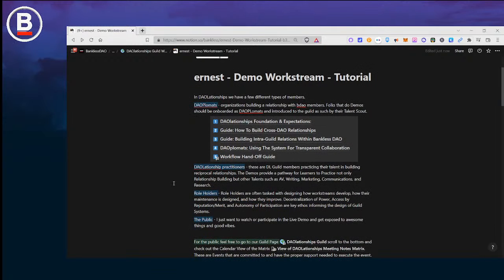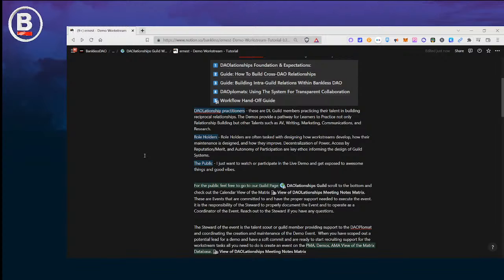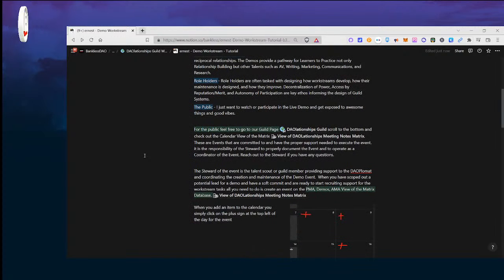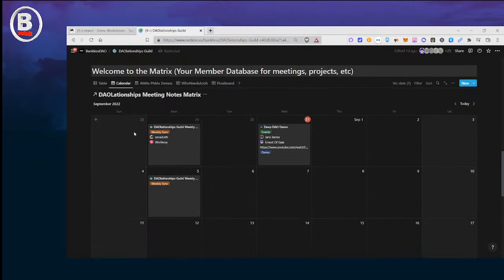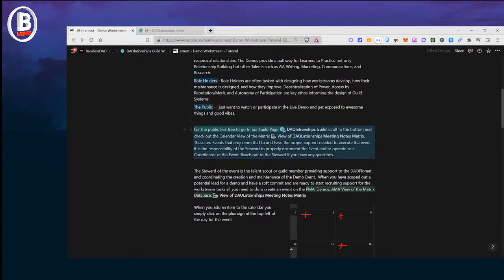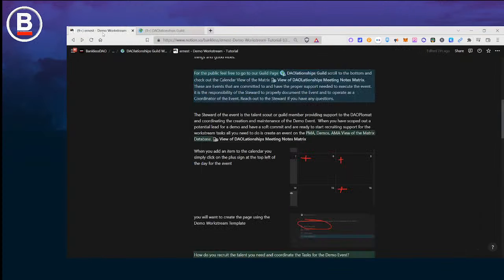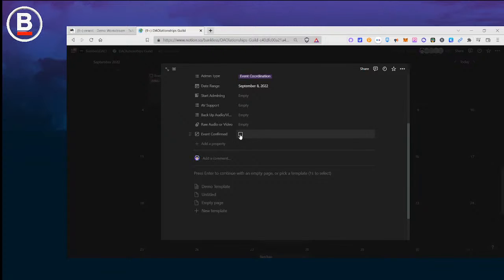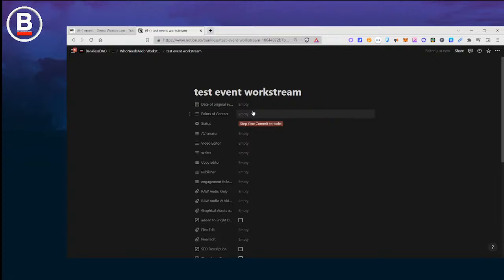Daolationships Tutorial: How to Coordinate a Demo Event